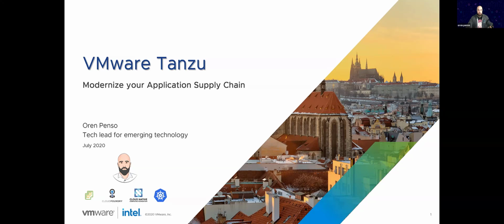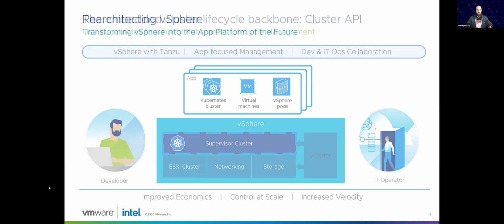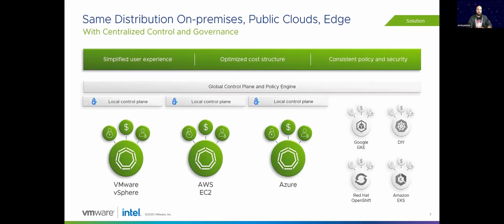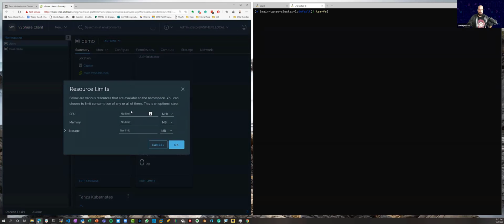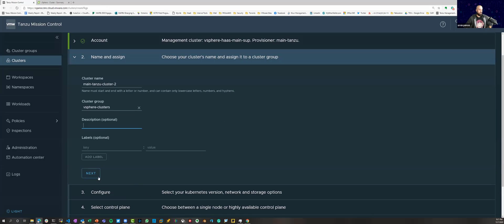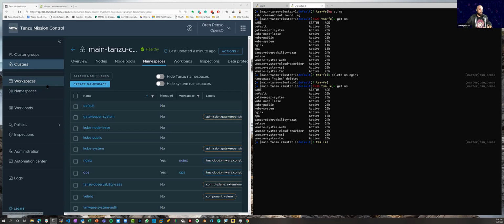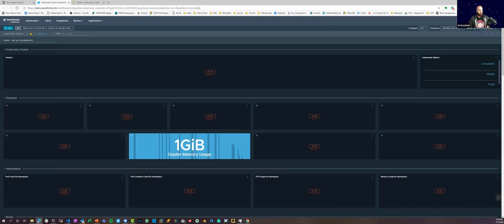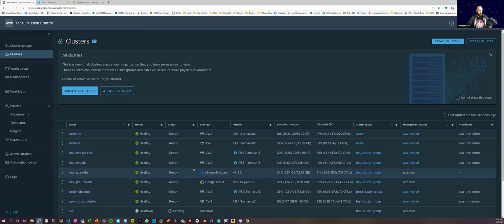Tanzu standard Overview and demo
Tanzu standard overview and demo for Tanzu experience day.